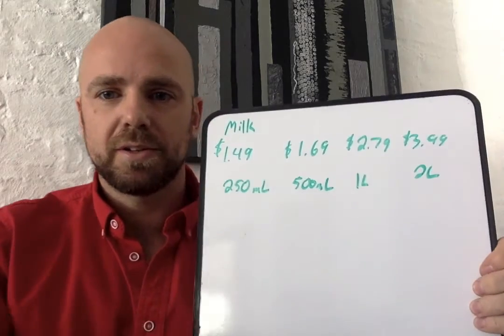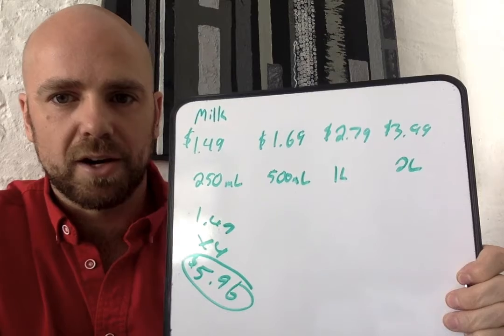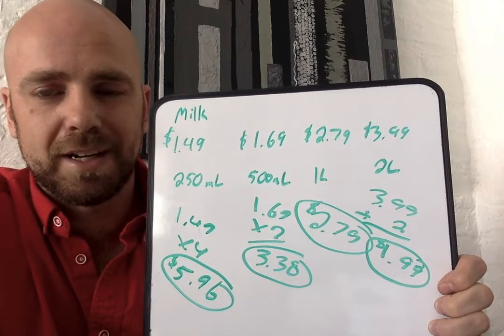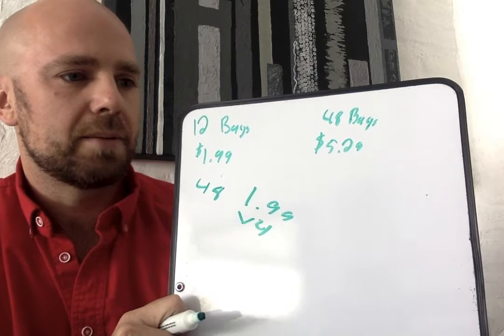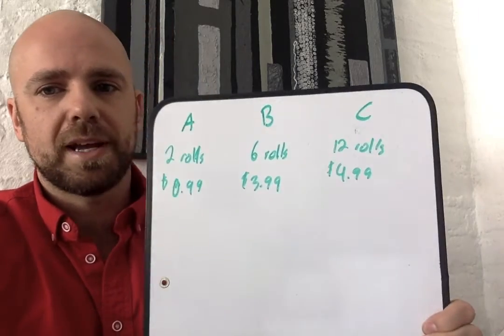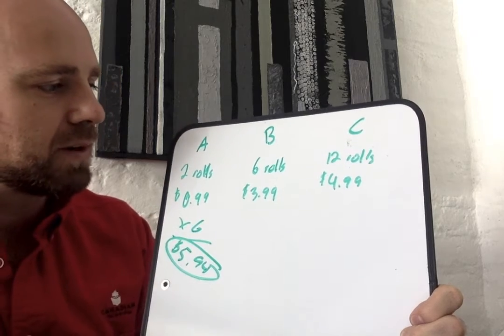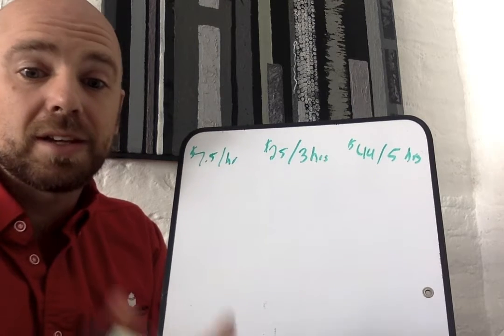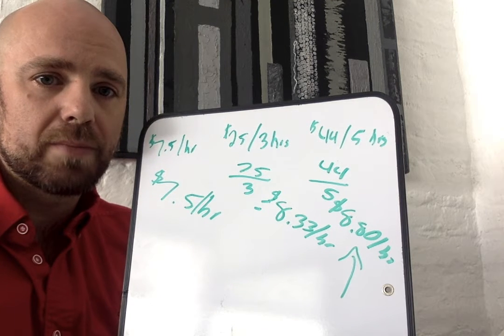Comparing rates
In this lesson we talk about how we can compare rates that don't have the same units to see which is more efficient of best